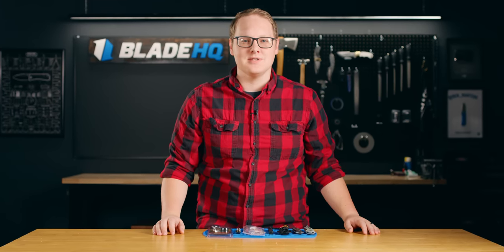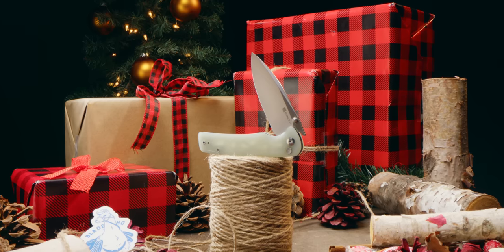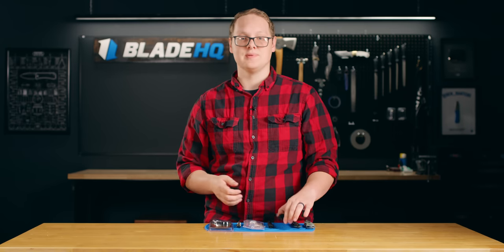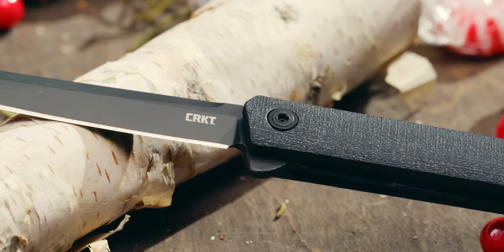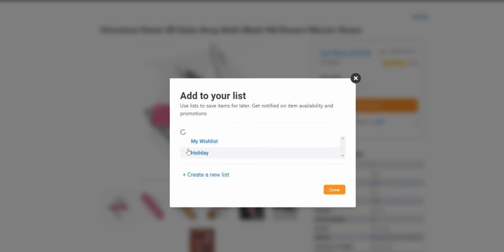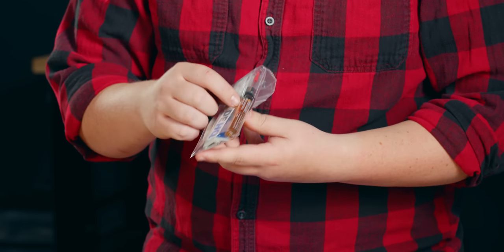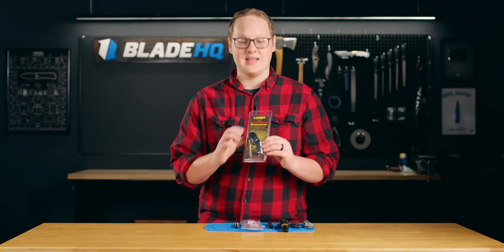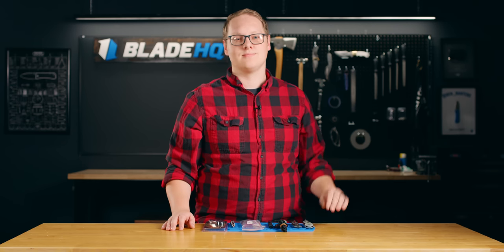BUDGET Knife Gifts Under $50! The BEST Knife Stocking Stuffers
These Budget Knife Gifts Under $50 are the perfect stocking stuffer for your knife-loving guru. The perfect accessories and knives to put in a stocking this holiday season. We here are Blade HQ thought through the best stocking stuffer gift ideas and came up with plenty that are under $50.

0:00 Knife Stocking Stuffers Under $50
0:24 Sencut Sachse
0:48 Bestech Bestechman Dundee
1:11 CRKT Minimalist Cleaver
1:36 CRKT CEO
1:56 George is Picky
2:10 A Message From Santa
2:35 Blade HQ Knife Care Kit
3:05 Kershaw TX Tool
3:29 Lansky Blademedic Sharpener
3:55 Ask George Some Questions